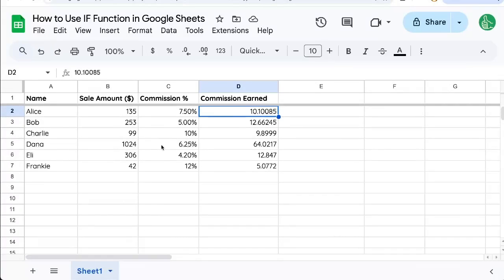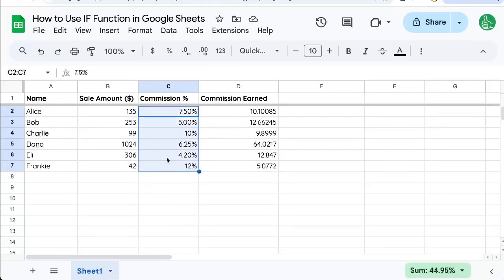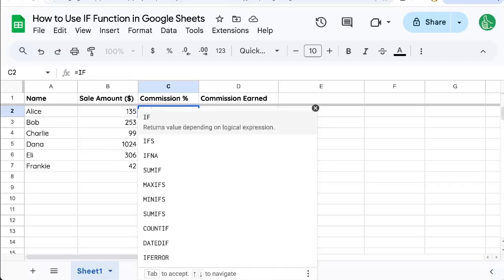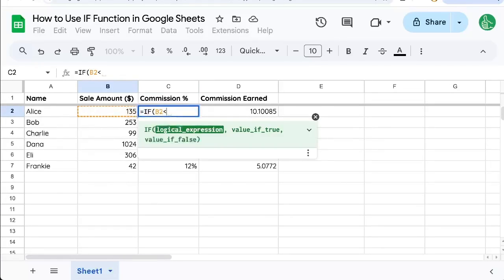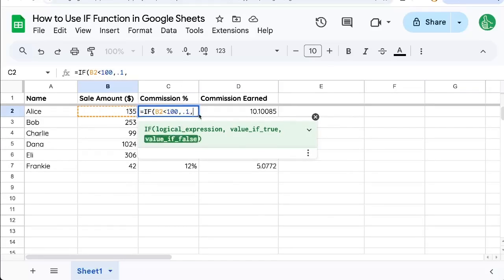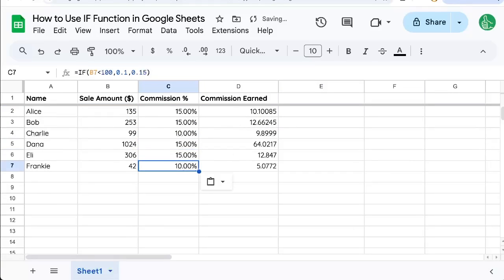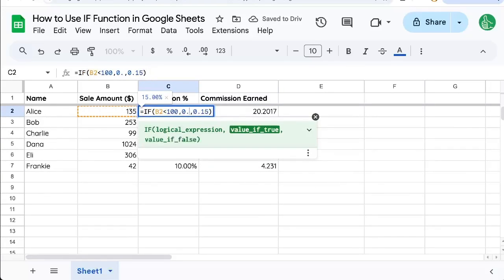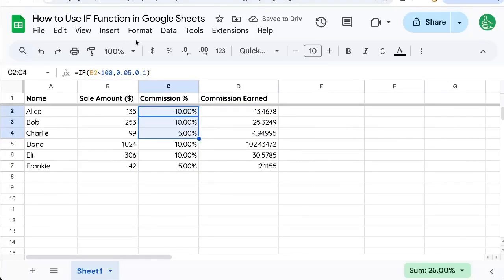How to Use IF Function in Google Sheets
How to Use the IF Function in Google Sheets for Commissions

In this video, we demonstrate how to effectively use the IF function in Google Sheets to automate commission calculations based on sales amounts. Learn how to set up a logical expression to apply different commission rates for sales under and over $100, making the process seamless without manual input.

00:00 Introduction to IF Function in Google Sheets
00:19 Setting Up the IF Function
00:42 Customizing Commission Rates
01:09 Final Adjustments and Tips
01:22 Conclusion and Further Resources